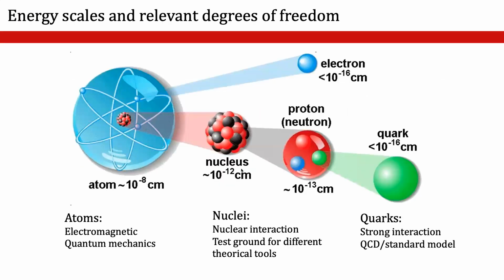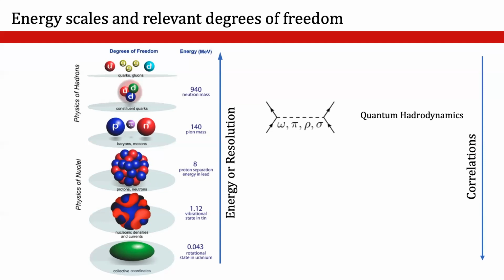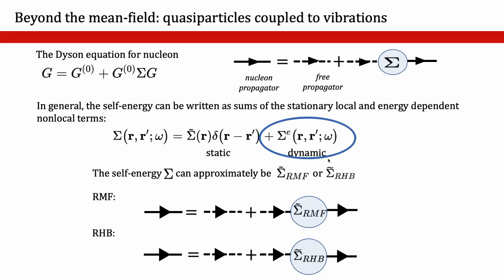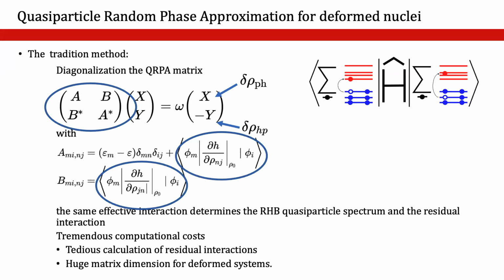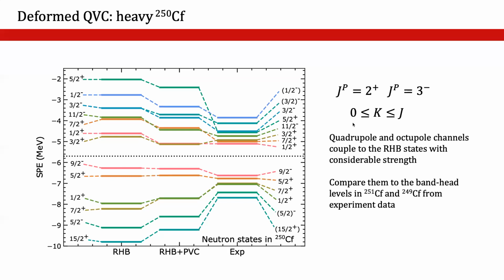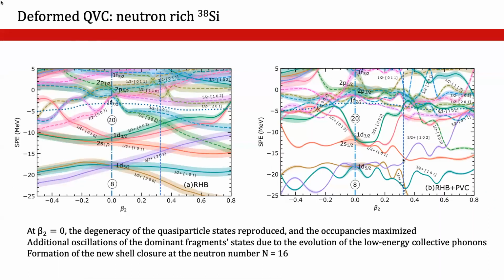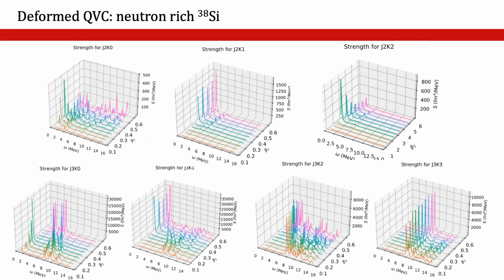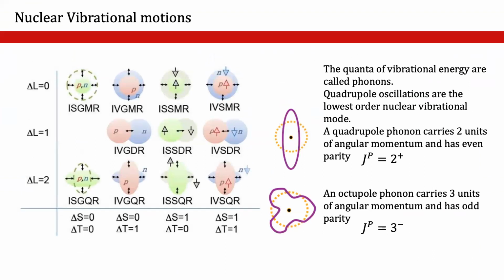Particle vibration coupling in superfluid nuclei with axial deformation — Yinu Zhang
The nuclear density functional theory (DFT) has demonstrated the ability to provide a fairly accurate description of nuclear ground-state properties and low-energy collective excitations across the nuclear chart. The Facility for Rare Isotope Beams (FRIB) will push the frontiers of nuclear science by providing access to the widest range of isotopes possible and motivate efforts to develop nuclear energy density functionals (EDFs) with substantially reduced errors and improved predictive power away from stability. In this talk, I will introduce the particle-vibration coupling (PVC) effect phenomenon, which is associated with the leading correlations beyond the mean-field in strongly-coupled many-body fermionic systems treated within a consistent and systematic framework of the equation of motion method. For deformed nuclei, the conventional solution of the quasiparticle random phase approximation (QRPA), which provides the major input for the PVC, requires prohibitive numerical efforts.  By linking the notion of the quasiparticle-phonon vertex to the variation of the Bogoliubov's Hamiltonian, we show that the recently developed finite-amplitude method (FAM) can be efficiently employed to compute the PVC vertices within the FAM-QRPA for deformed nuclei. To illustrate the validity of the method, calculations based on the relativistic density-dependent point-coupling Lagrangian are performed for the single-nucleon states in medium-mass and heavy nuclei with axial deformations.

Recording of the virtual NSCL/FRIB Nuclear Theory Seminar - May 4, 2021
Speaker: Yinu Zhang